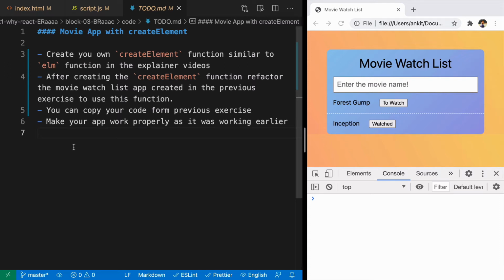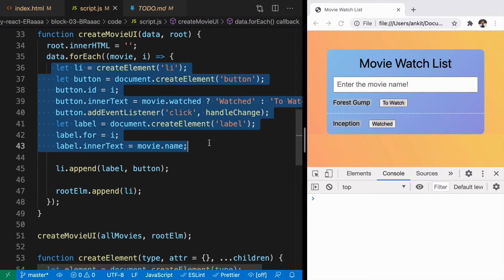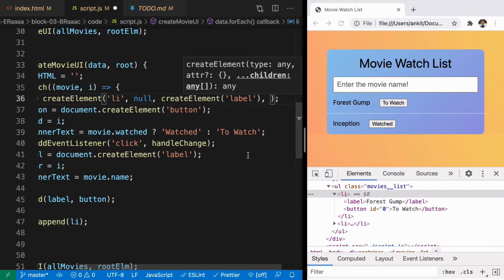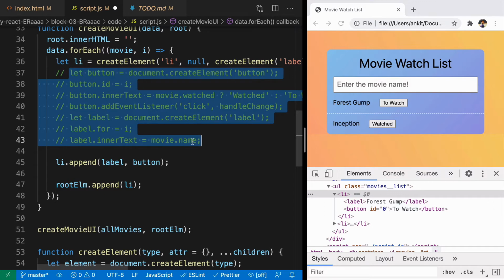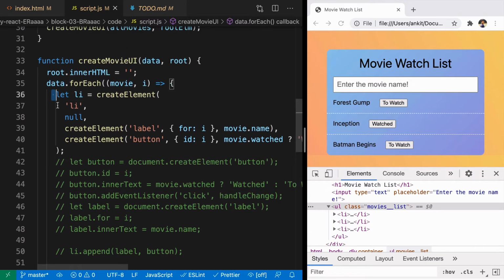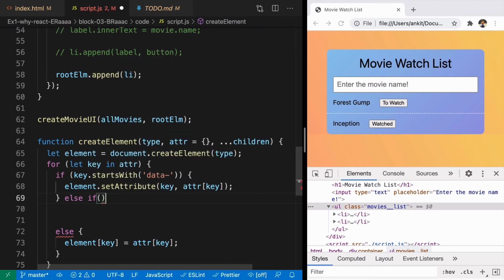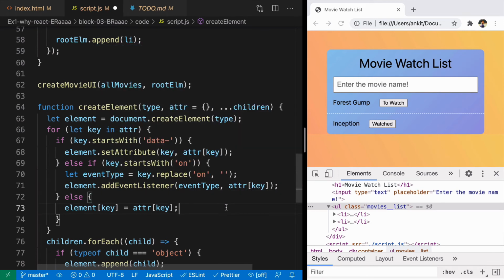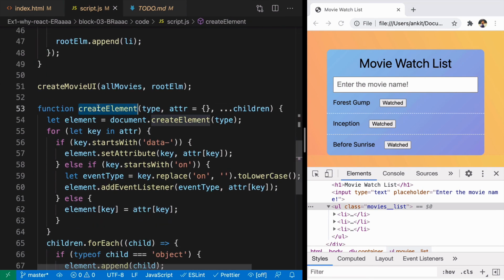Refactor a Movie Watch List App to Use createElement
In this video, you'll take the movie watch list app you built earlier and refactor it to use a custom createElement function. This step mirrors the earlier transition from static HTML to dynamic HTML, helping you reduce repetitive code and understand the foundation of element creation before moving to React.

You'll see how replacing direct DOM manipulation with a helper function makes your code cleaner and more maintainable. By the end, you'll have hands-on experience converting a plain JavaScript app to use an element factory pattern.

Timeline
0:00 Introduction
1:45 createElement function overview
7:52 Implementing createElement
9:41 Refactoring with createElement
13:47 Event handling and wrapping up